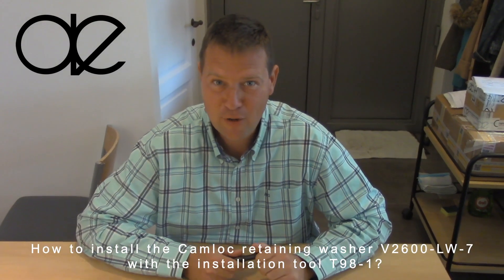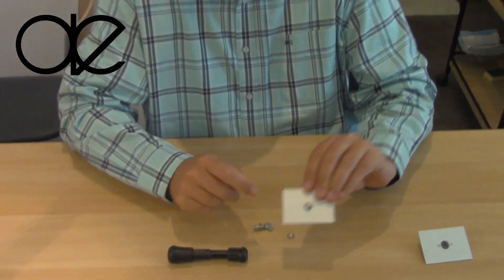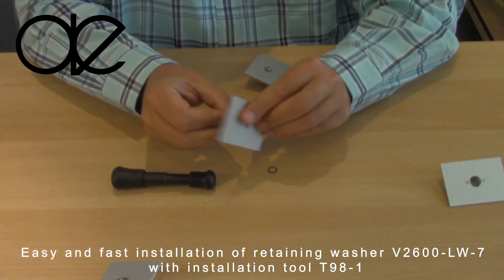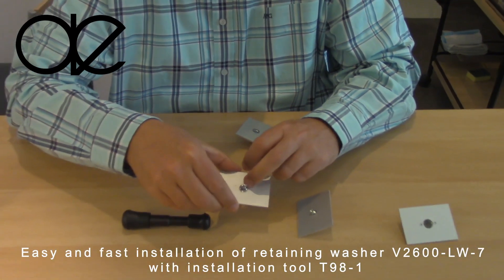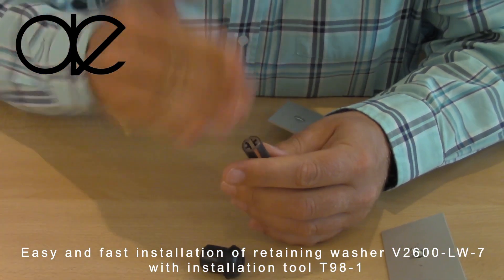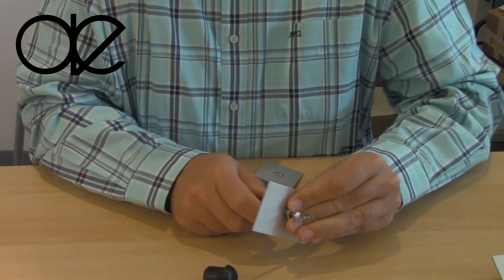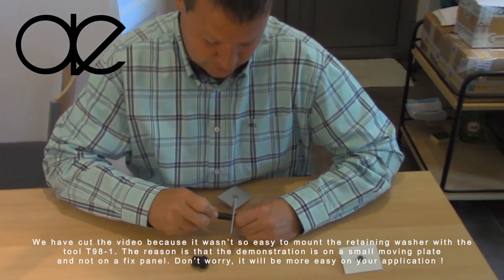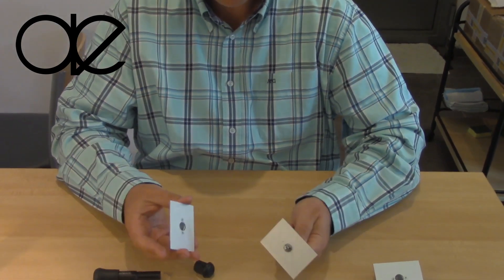How to install the retaining washer V2600-LW-7 with the installation tool T98-1?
How to install the Camloc retaining washer V2600-LW-7 with the installation tool T98-1?

Easy and fast installation of retaining washer V2600-LW-7 with installation tool T98-1

camloc is an arconic brand